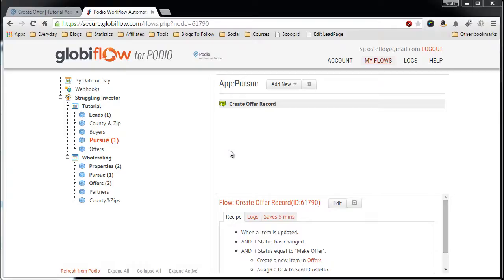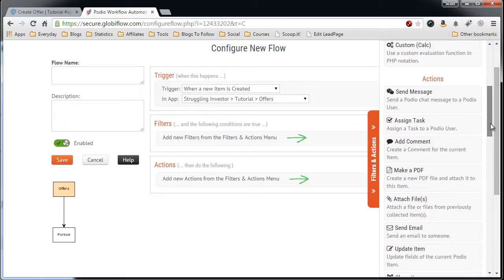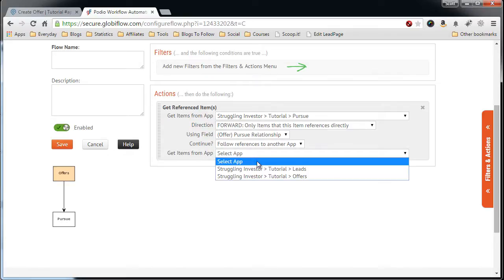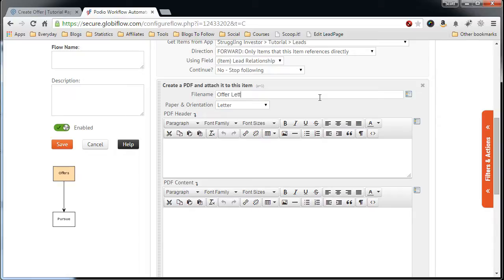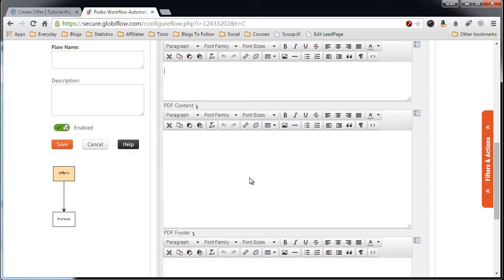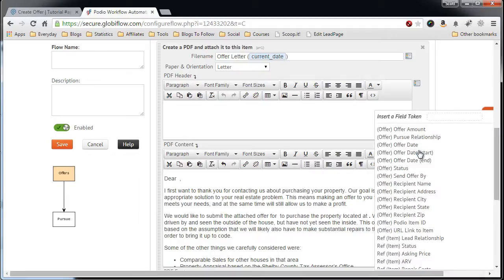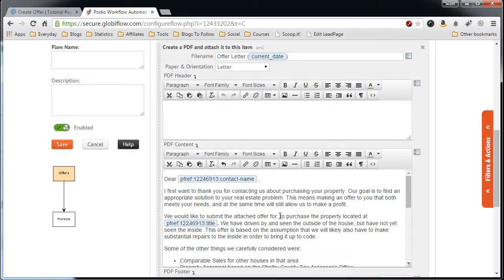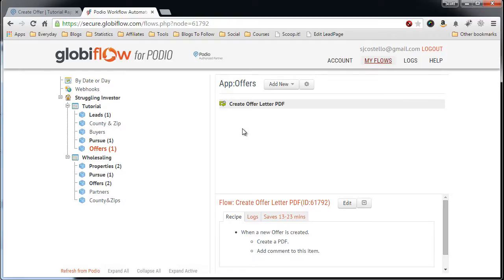Podio Tutorial - Real Estate CRM - Create Offer Letter PDF using Globiflow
The video shows how I setup a Globiflow Workflow to auto-create an offer letter using mail merge. Then attach it to my Offer App record. This is part of an 8 video series on automating the sending of an offer letter.